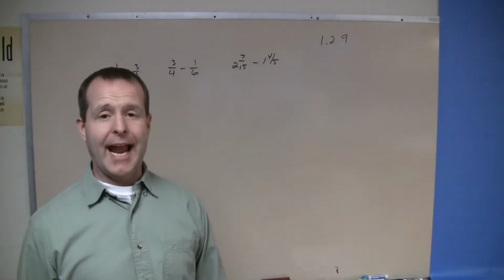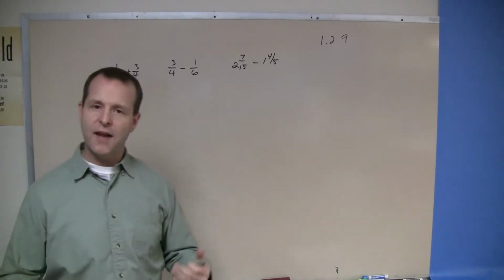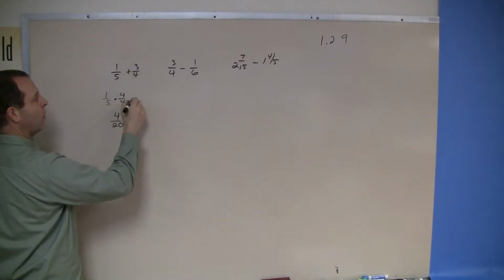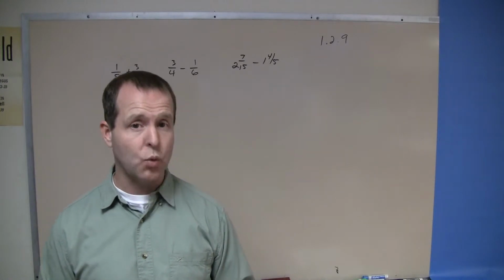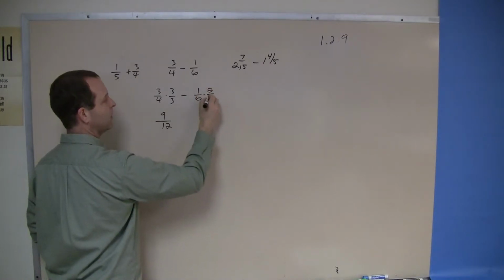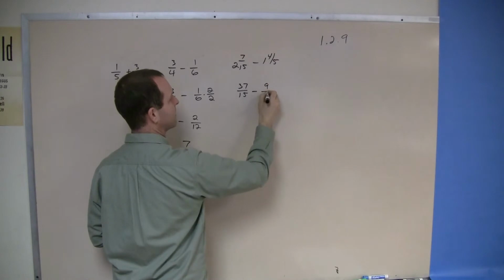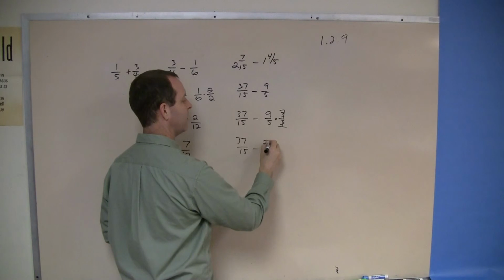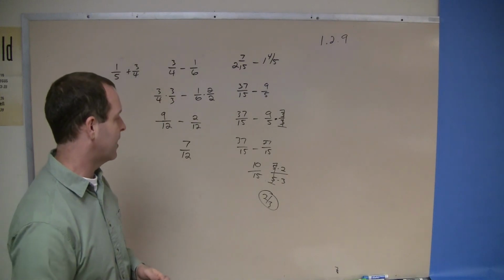Adding and Subtracting Fractions with Unlike Denominators